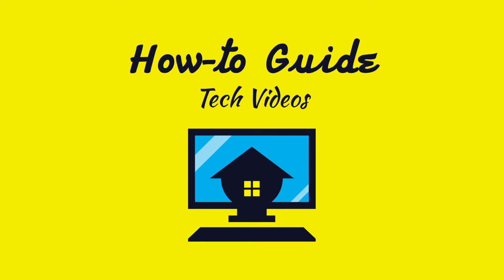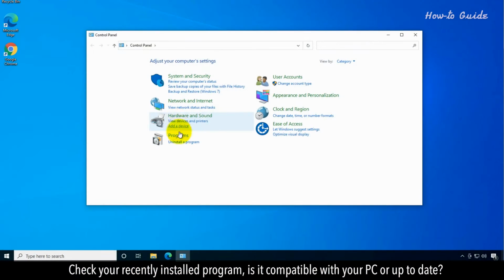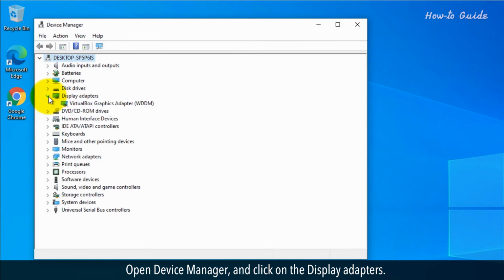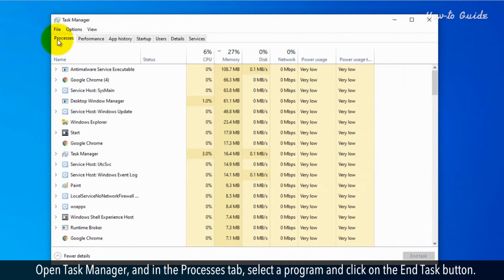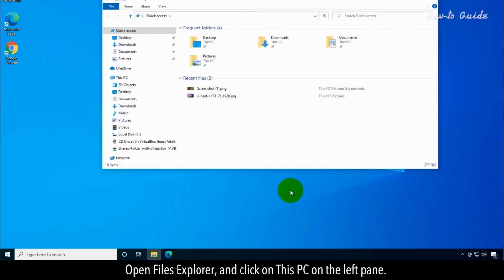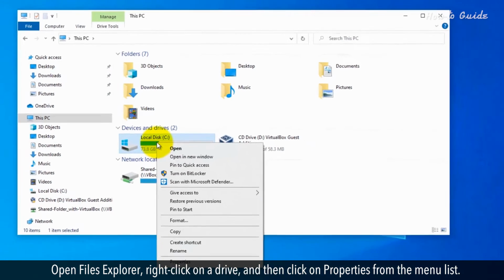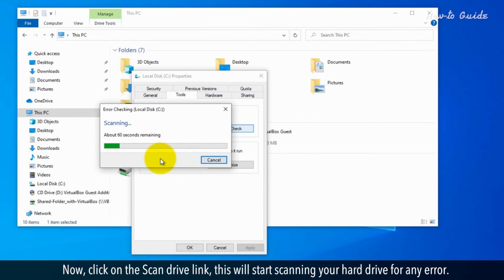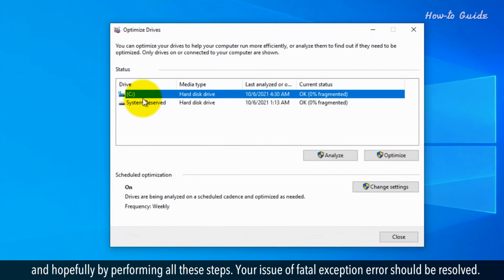How to fix a fatal exception error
When a program gives an exception which invalid or unknown, then you will see a fatal exception error in Windows.  In this video, we are showing you some steps to fix this issue. Let’s see, and hopefully, this video will help you to resolve the fatal exception error issue.

1. Try to Restore your computer to an earlier point date, when your PC was running smoothly without any Fatal exception error.
2. Check your recently installed program, is it compatible with your PC or up to date? If not, then please reinstall a compatible and updated version of that software.
3. Try to update your video card driver.
4. Open Device Manager, and click on the Display adapters.
5. Right-click on the Graphics Adapter, and from the menu list click on the Update driver.
6. Try to disable programs that are running in the background.
7. Open Task Manager, and in the Processes tab, select a program and click on the End Task button.
8. Delete temporary files from your computer, as this may resolve your issue.
9. You should have more than 200 MB free disk space, so check it first.
10. Open Files Explorer, and click on This PC on the left pane.
11. On the right side and under the Devices and drives section, you will find the Free disk of your hard drive.
12. Scan your hard drive for any error.
13. Open Files Explorer, right-click on a drive, and then click on Properties from the menu list.
14. In the Properties window, click on the Tools tab.
15. Under Error checking section, click on the Check button.
16. Now, click on the Scan drive link, this will start scanning your hard drive for any error.
17. Once scanning will be completed, then you will see the status of your hard drive.
18. Close the opened windows.
19. Lastly, try to defragment your hard drive, and hopefully by performing all these steps. Your issue of fatal exception error should be resolved.